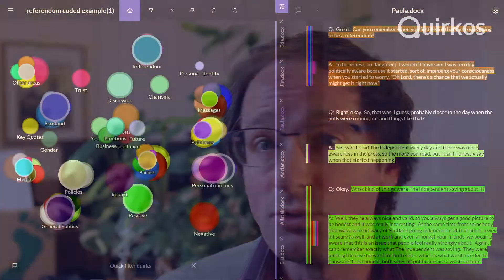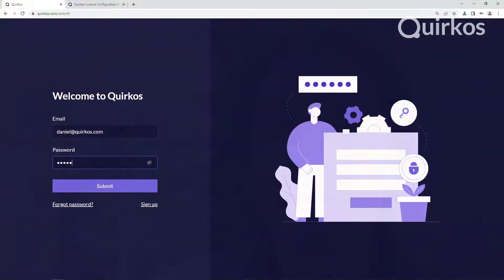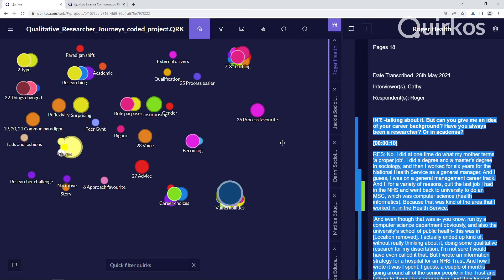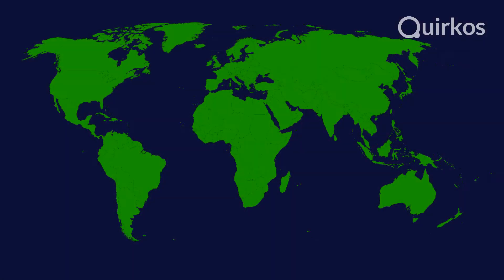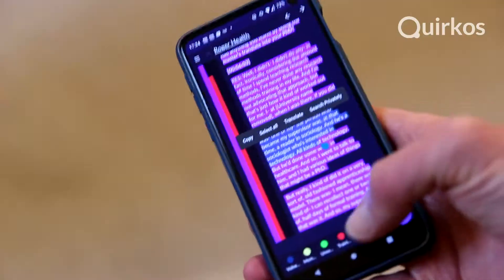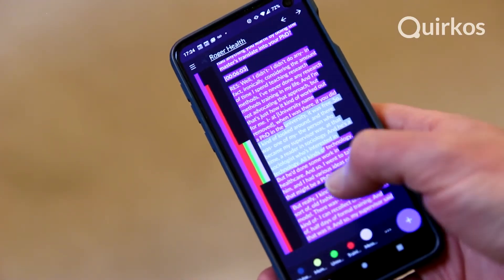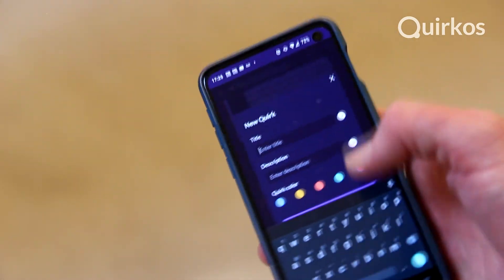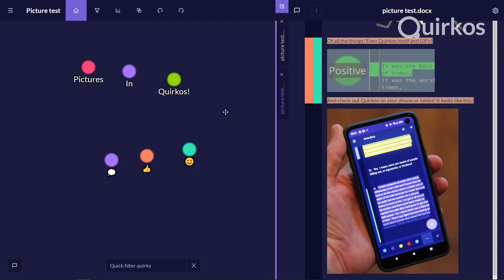Announcing Quirkos Web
Launch video for Quirkos Web, new qualitative data analysis software that works entirely in the browser, with no need to install software.

Based on our expertise developing Quirkos and Quirkos Cloud, our next-generation platform lets people work on any device: desktop, laptop, tablet or phone, and have all their projects literally at their fingertips.